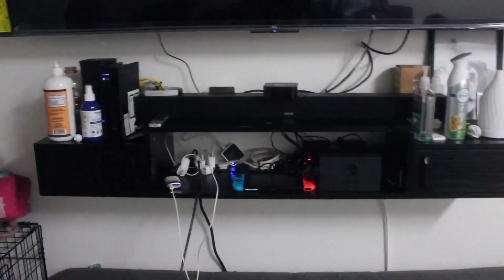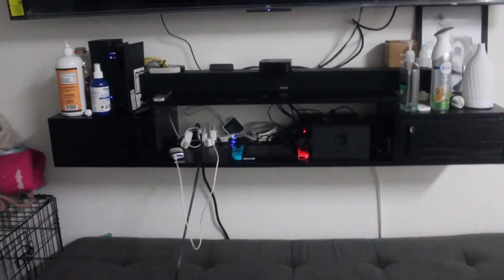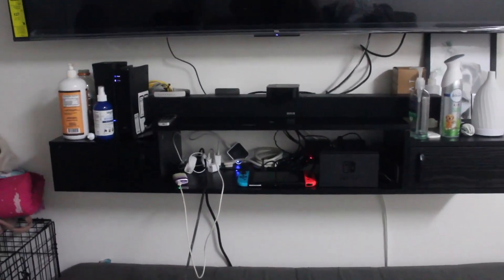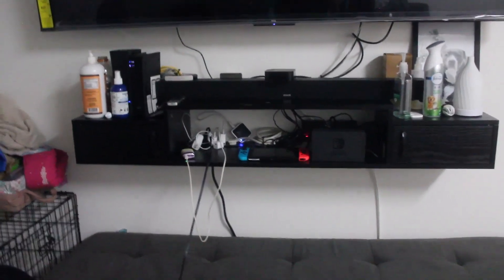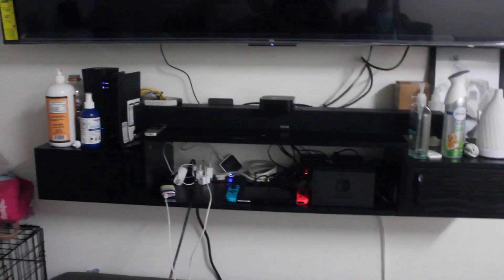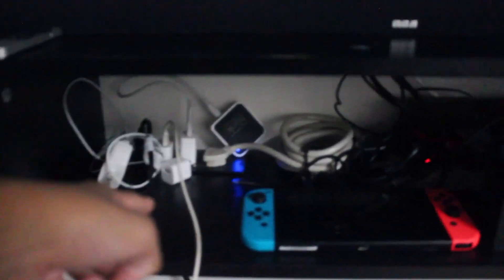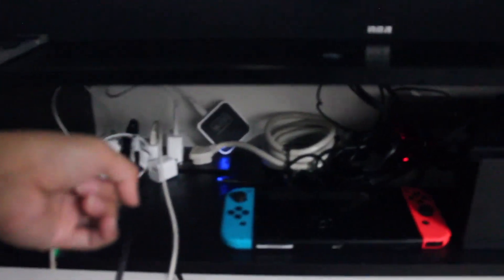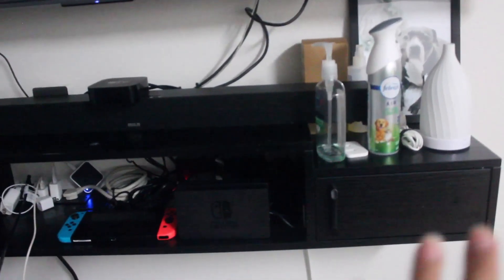Rolanstar TV Stand Black, Floating TV Shelf with Power Outlet Review